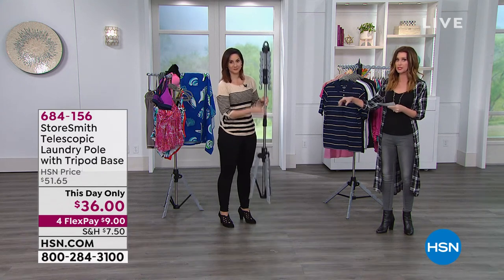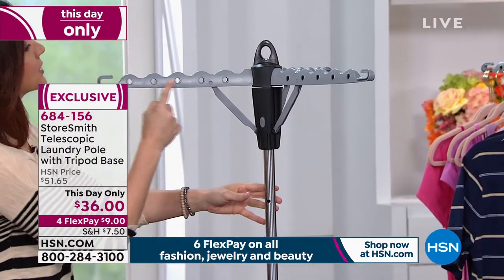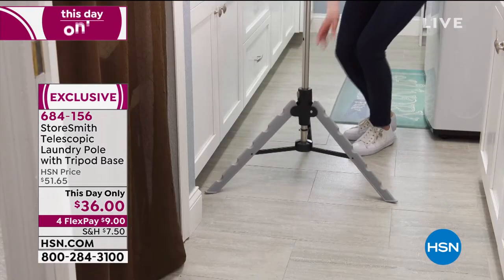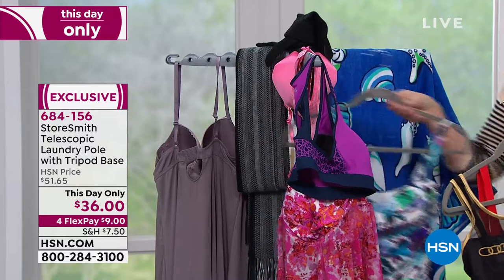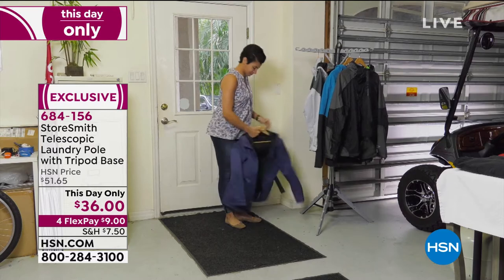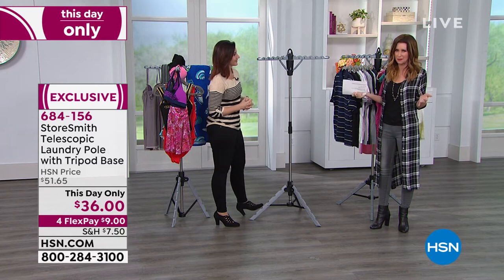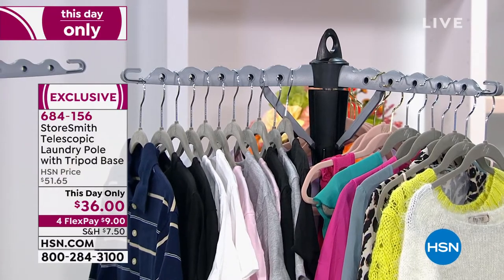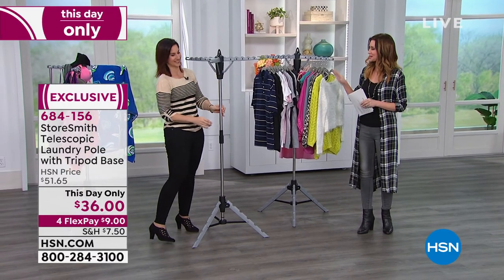StoreSmith Telescopic Laundry Pole with Tripod Base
Hang delicates, air dryonly garments and more on this convenient drying rack. The racks' three arms accommodate a total of 36 hangers and fold down when not in use. The sturdy tripod base is a perfect addition to your washer and dryer area, basement, bedroom or even the garage.

    Telescopic laundry hanger
    Instructions